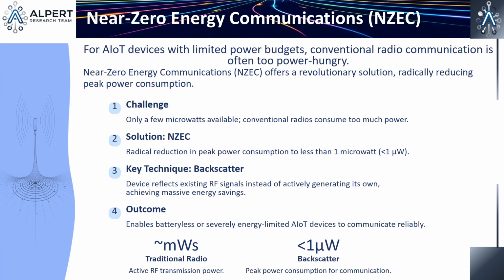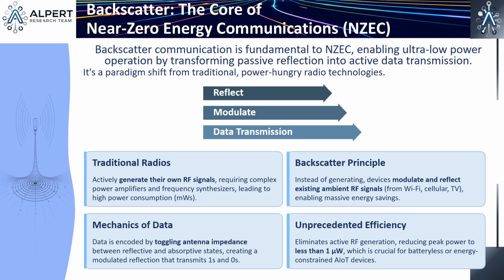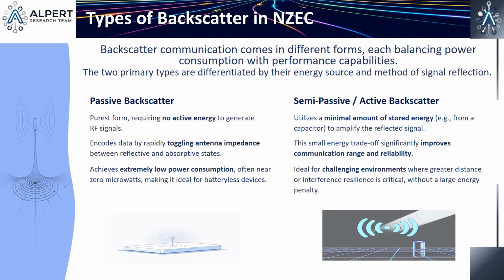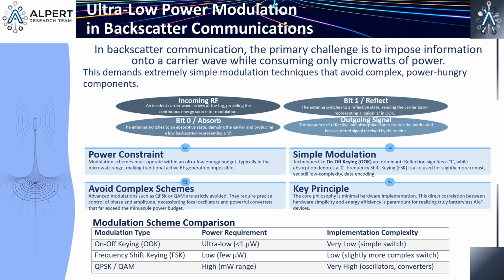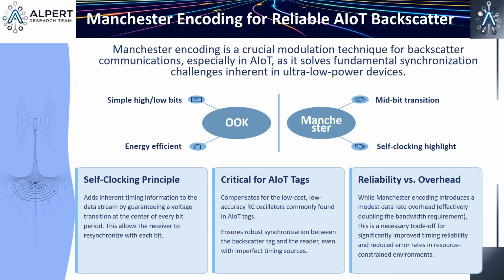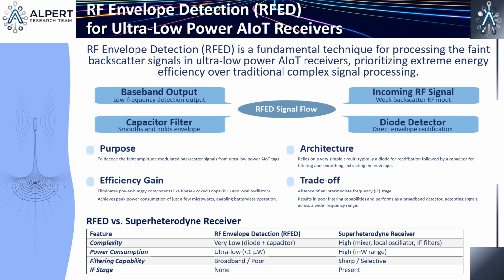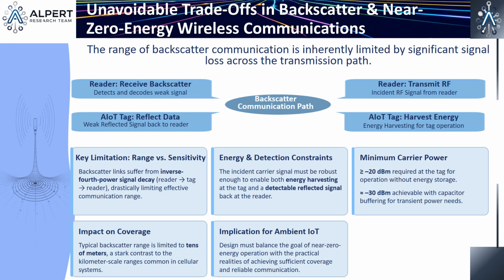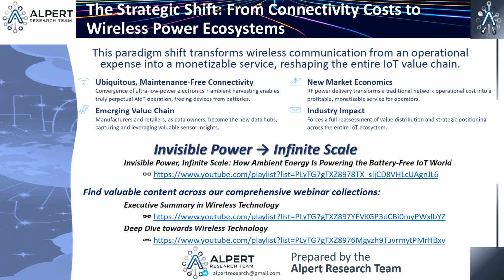Ambient IoT NZEC Rethinking Wireless Communication for Ultra Low Power Devices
Key Takeaways from the Alpert Research Team Webinar
As IoT scales toward trillions of devices, the industry is being forced to rethink how tiny sensors communicate without relying on batteries.
Near-Zero Energy Communications (NZEC) offers a breakthrough by enabling devices to transmit data using less than a microwatt of power—an energy level where traditional radios simply cannot function.
At the heart of this shift is backscatter communication, which replaces active RF transmission with intelligent reflection of ambient signals.
For digital-technology professionals exploring wireless sensing, this article provides a clear, accessible view of how NZEC, backscatter, and envelope-based receivers are unlocking the future of Ambient IoT.g.

Conclusions based on the Alpert Research Team Webinar
NZEC and backscatter communication redefine what’s possible in ultra-low-power wireless systems, enabling devices to operate at energy levels measured in microwatts.
By leveraging ambient RF sources and dramatically simplifying radio architectures, these technologies make battery-free IoT deployments not only feasible but highly scalable.
The trade-offs—shorter range, sensitivity limits, and interference challenges—are real, but manageable with thoughtful system design.
As Ambient IoT becomes a mainstream technology trend, understanding NZEC will be essential for anyone shaping the next generation of wireless sensing, smart tags, and autonomous devices.

Explore the Full Analysis
📺 Full Webinar: A comprehensive and detailed review on the Invisible Power, Infinite Scale: How Ambient Energy Is Powering the Battery-Free IoT World webinar is available at the following link: 🔗

For more information join us for our playlist webinars prepared by the Alpert Research Team:
📺 Invisible Power, Infinite Scale: How Ambient Energy Is Powering the Battery-Free IoT World webinar is available at the following link: 🔗